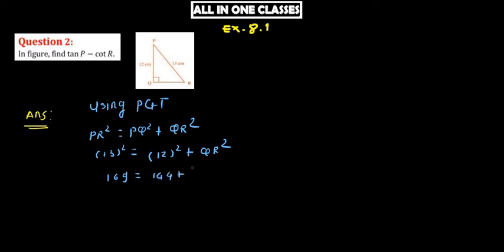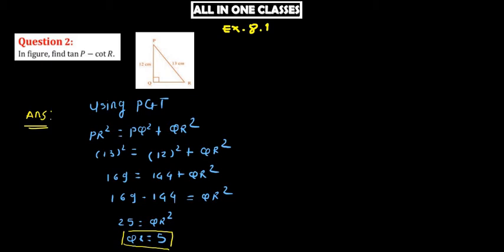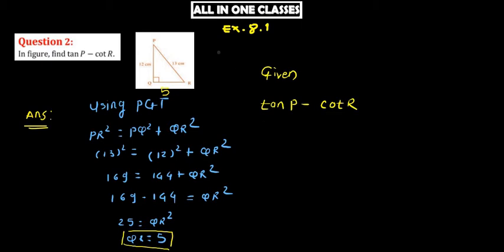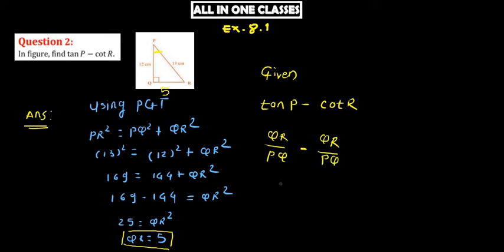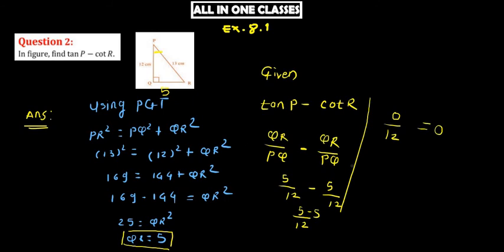Ex 8 1 Q 2 Class X Trigonometry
Hi Friends
humare classes ka maksad ye hai education video banye jaye.